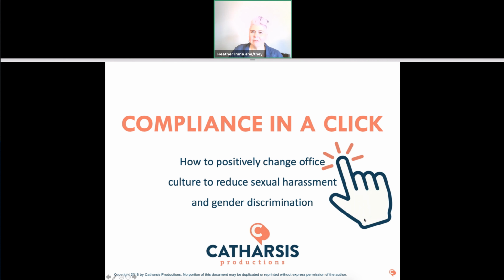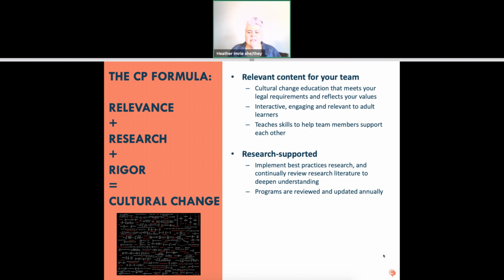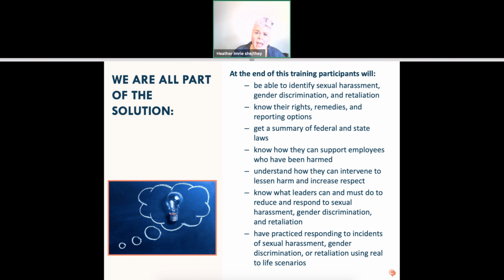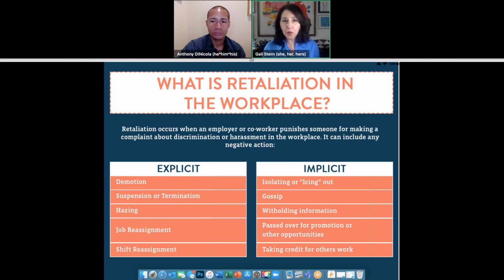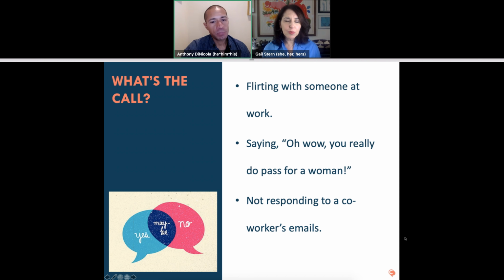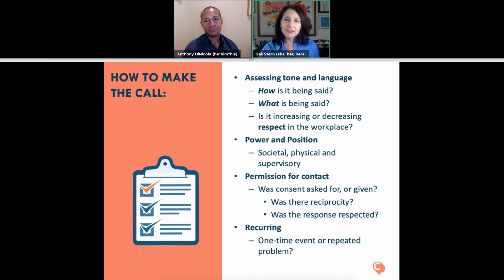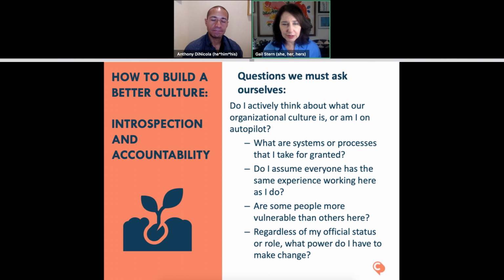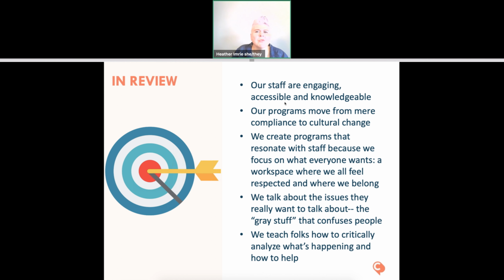Compliance in a Click Demo - July 15